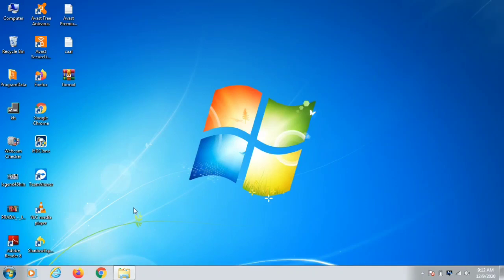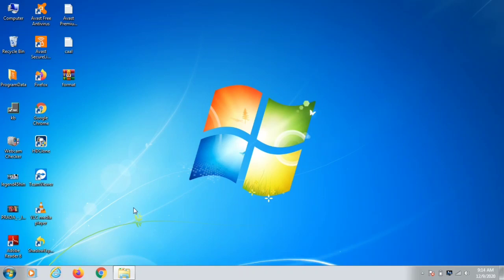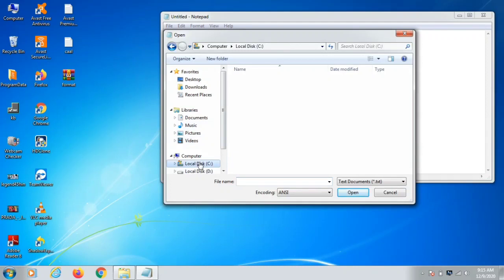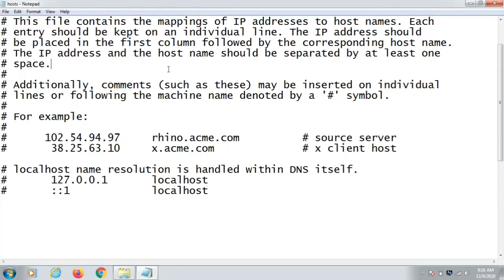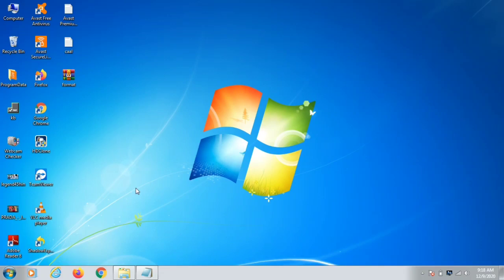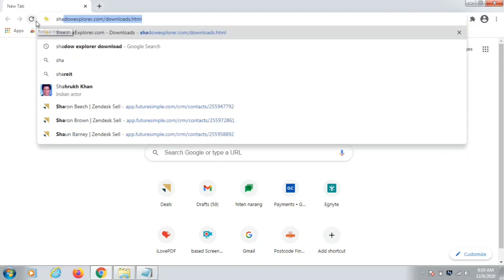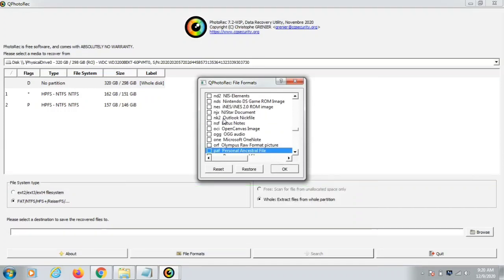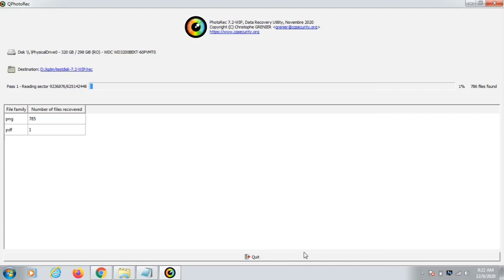Igdm Virus File Ransomware [.Igdm] Removal and Decrypt Guide to recover encrypted .Igdm Files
Hi everyone in this video I am going to show you how to remove Igdm Ransomware from your Pc and will provide you some tips to recover your files encrypted by this new ransomware

Igdm belongs from Stop Djvu family which encrypts your private files like photos Docs audio video etc with online key encryption and demands for ransom my suggestion will be not to pay a penny to anyone as there is no guarantee they will provide you the key

you need to scan your computer with the legitimate Antivirus before you can start any recovery process if you will not scan your pc your pc might stop working properly and pops will appear after couple of days which will distrub you

You can buy a cheap antivirus from Amazon it also includes ransomware protection

Testdisk Decrypter: Link may contain add just skip it after 5 seconds